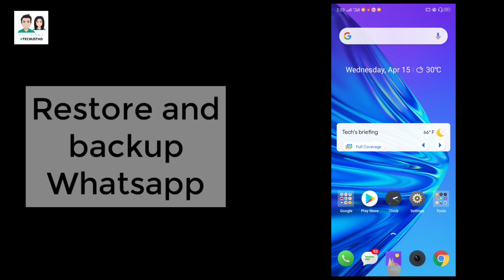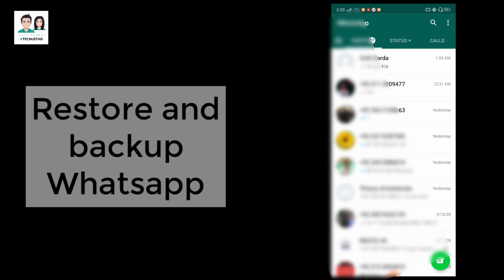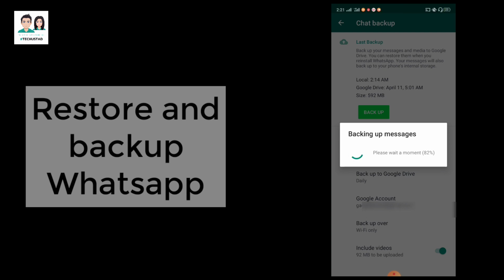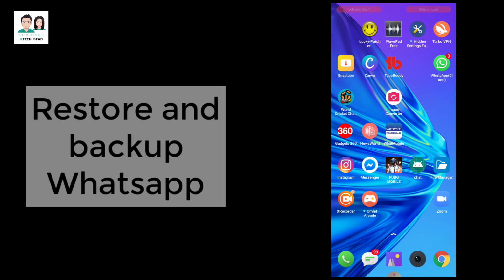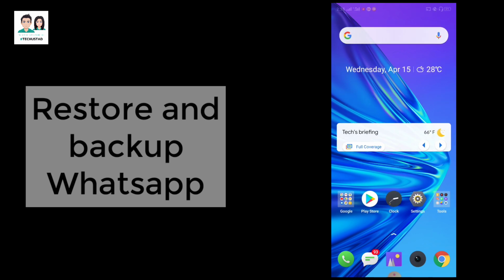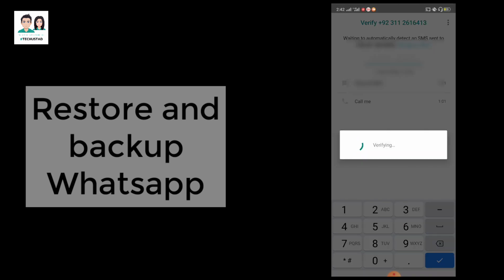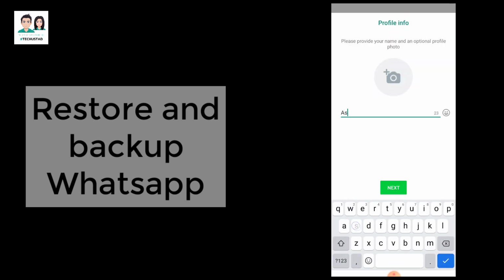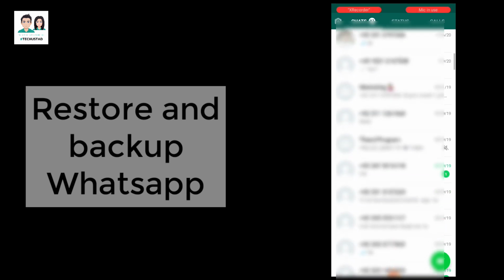Restore Whatsapp and backup all data | 2020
In this video, I will show you hiw you can backup and restore whatsApp data properly with live example.

restore whatsapp,
backup whatsapp,
recover whatapp messages after delete,
recover whatsapp chats